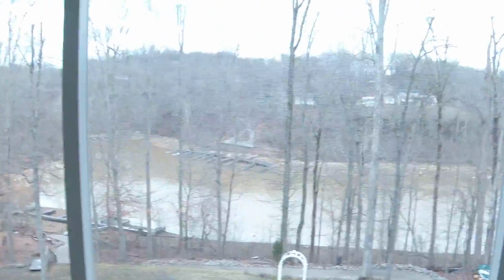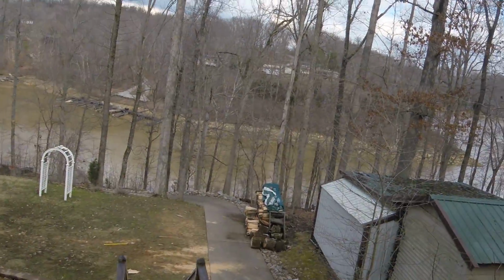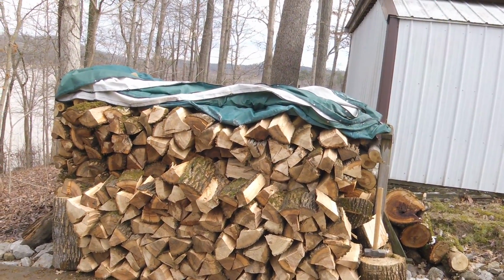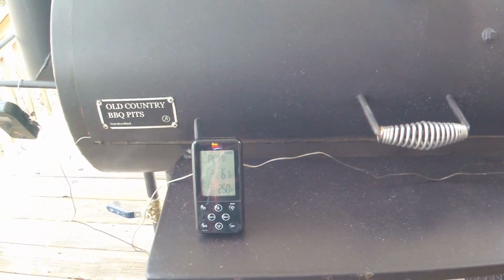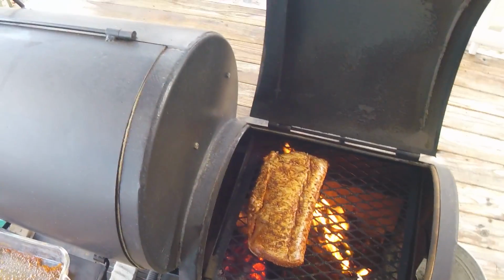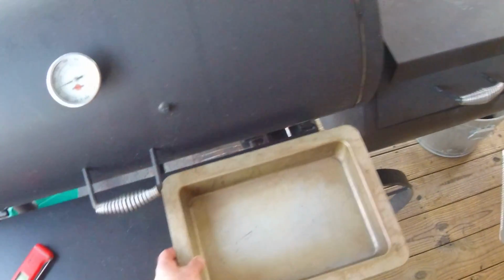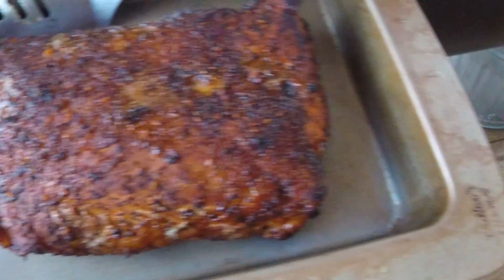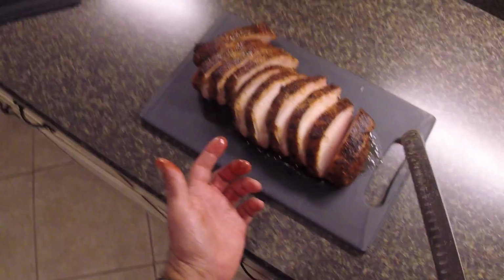SMOKED Pork Loin on the Old Country Pecos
Today we are going to show you how to smoke a Pork Loin on the Old Country Pecos that's been modified.  If you are experiencing dry Pork Loin, then I've got the video for you.  We will walk step by step thru the process of smoking a pork loin that will be as juicy and delicious!